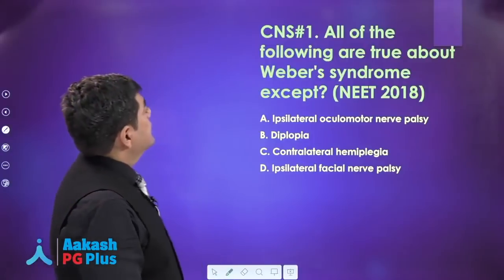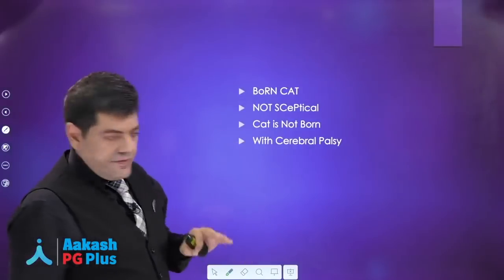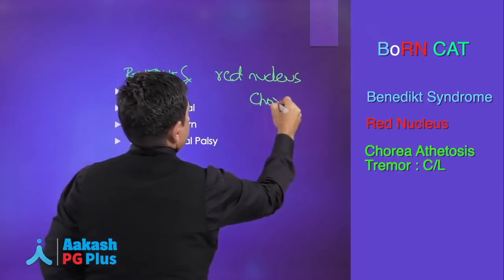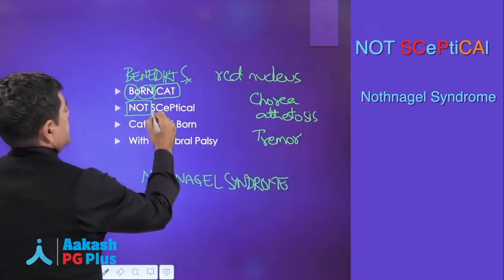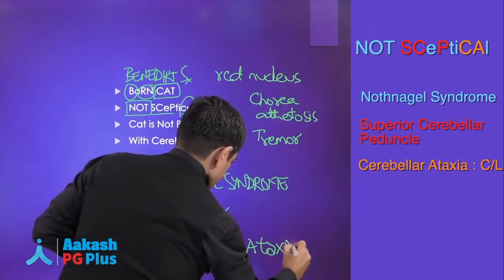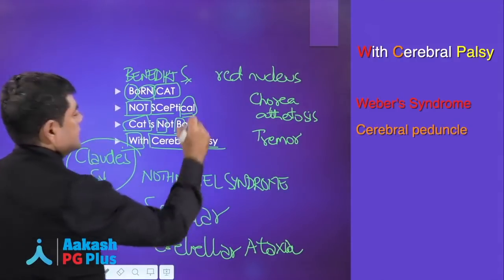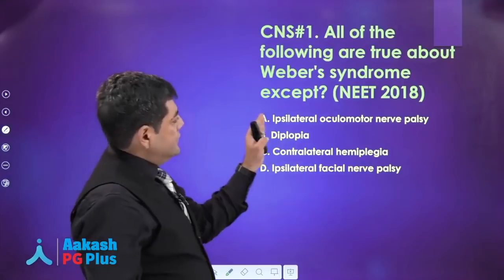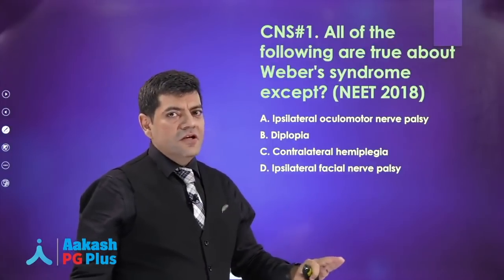Medicine Exam Essentials (Teaser) by Dr. Aseem Dewan - NEET PG | Aakash Digital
After helping NEET UG aspirants for 32+ years, the Masters of NEET - Aakash has now come up with Aakash PG Plus, an online course for NEET PG students. The online crash course has been carefully designed by the best faculty from AIIMS / PGI / MAMC to help NEET PG aspirants revise and boost their preparation by watching recorded video lectures and solving all India mock tests. It's the only NEET PG crash course where you can purchase the video lectures on any subject to strengthen your preparation. Watch this video on Medicine Exam Essentials (3rd Nerve Palsy Syndromes) by Dr. Aseem Dewan to experience the learning with Aakash PG Plus. The video is a teaser of what and how you get to learn & prepare yourself for NEET PG under the guidance of expert faculty of Aakash PG Plus.